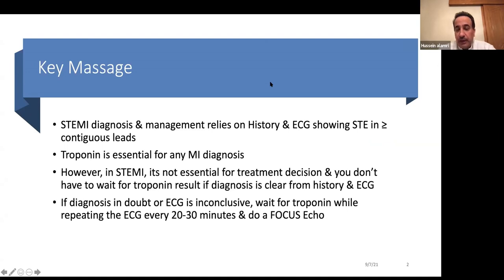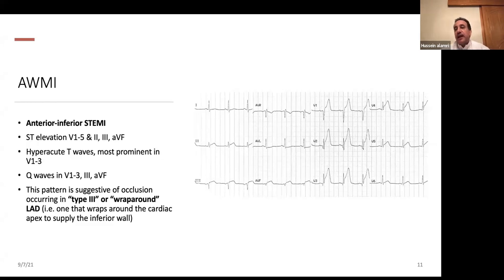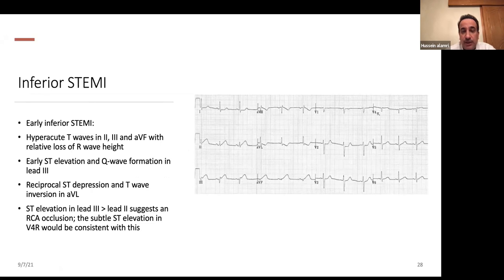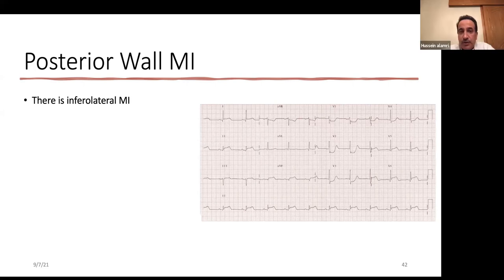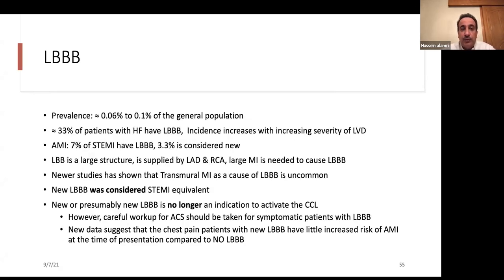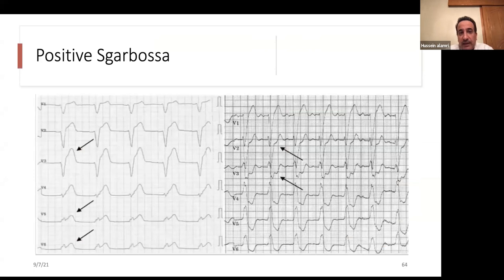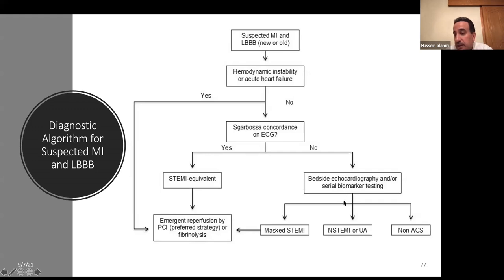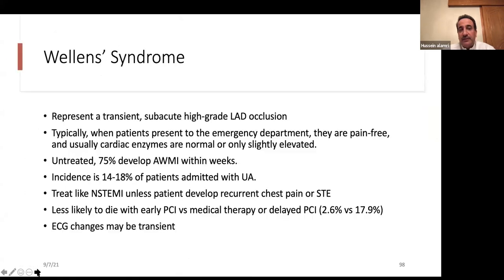ACS 2, Dr. Hussein Alamri